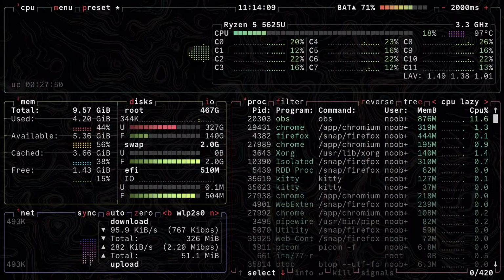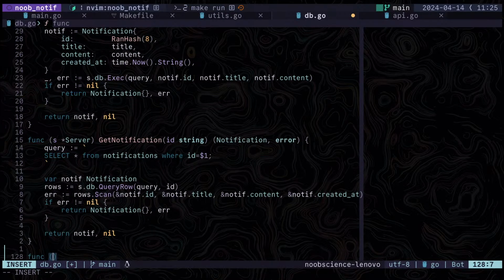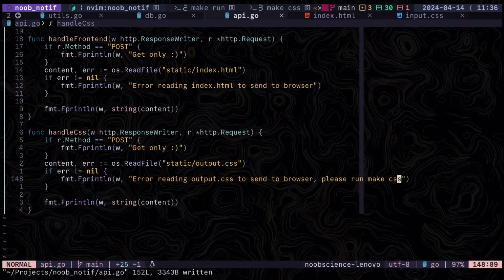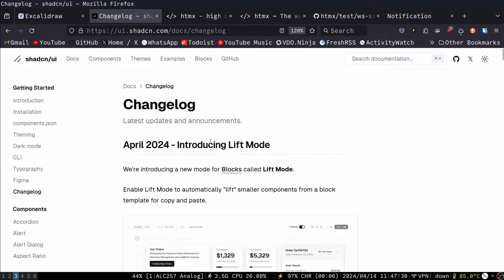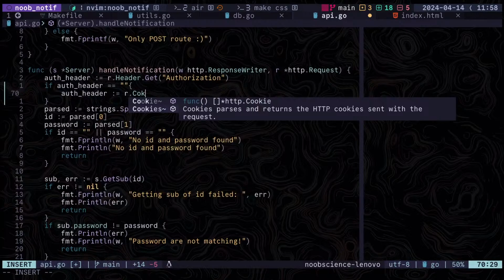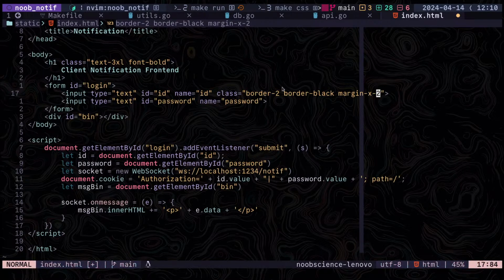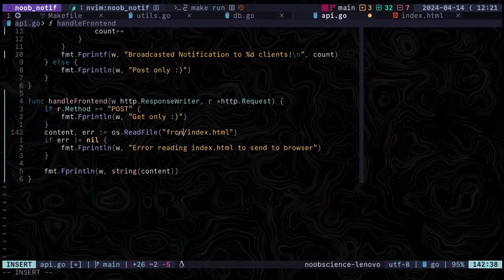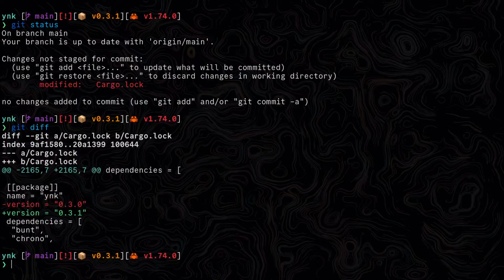Trying to make a frontend for the Notification server!! | Websockets Part II